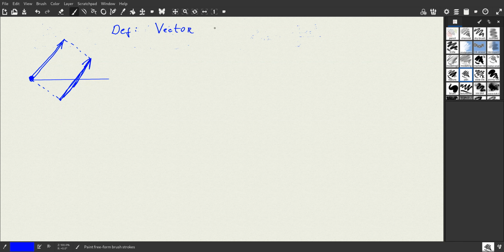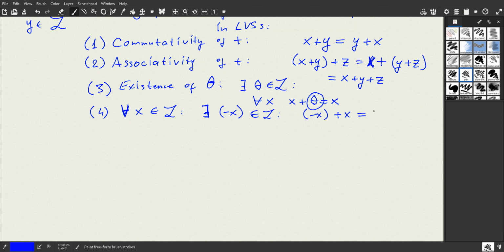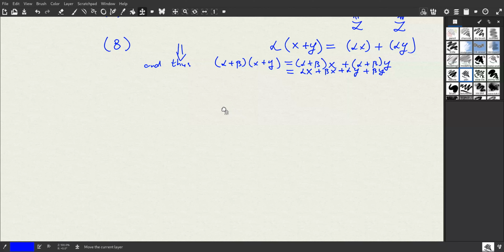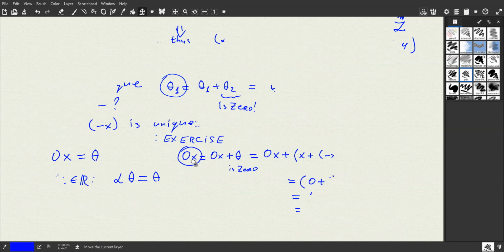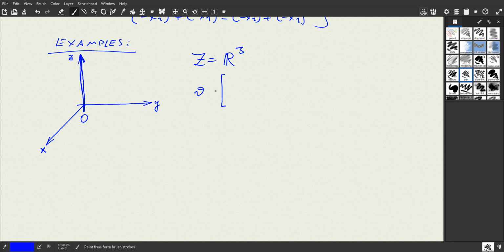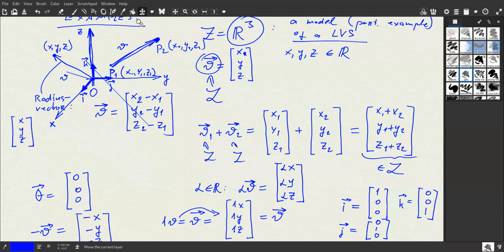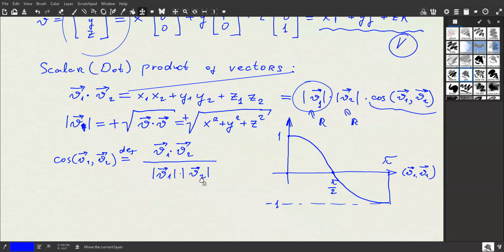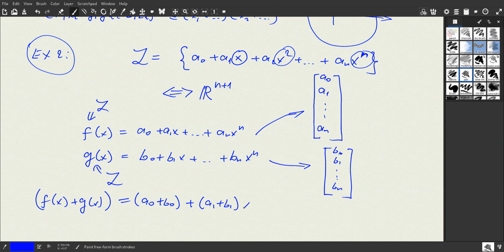Analytical Geometry and Linear Algebra (CS) Lecture, 4 Sep 2020